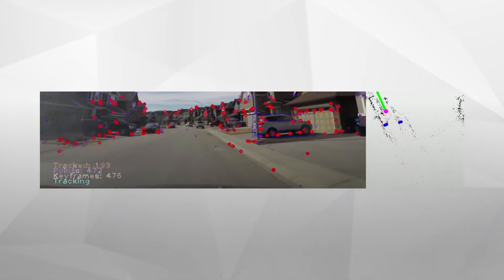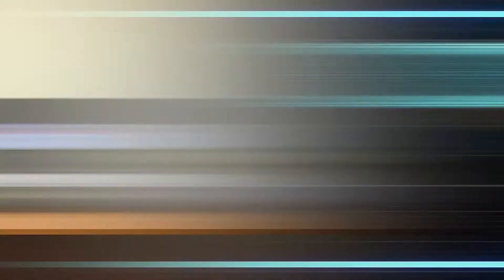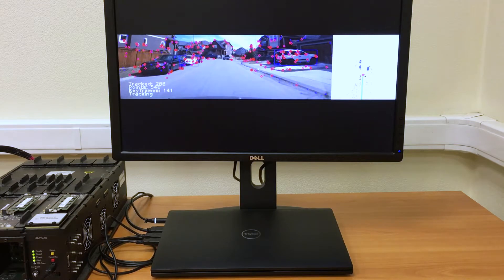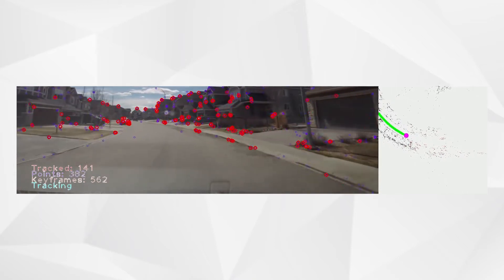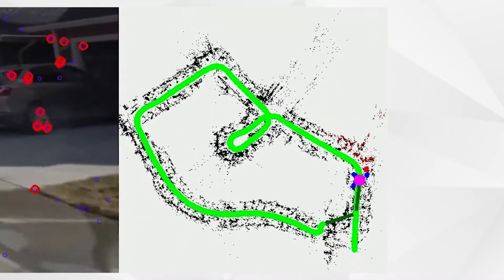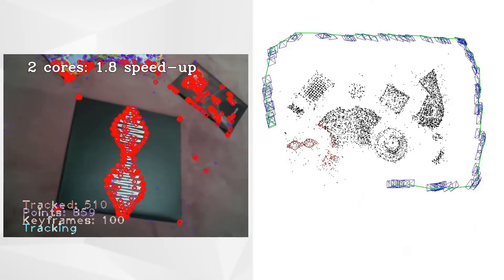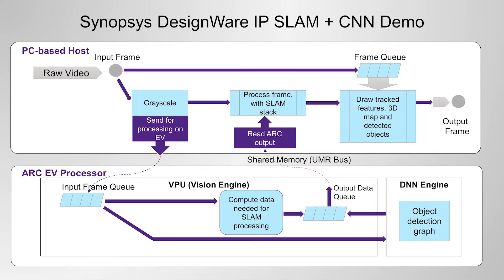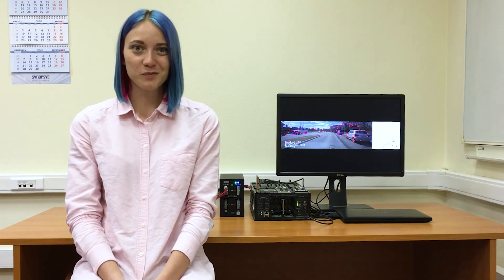Accelerate Intelligent SLAM with DesignWare ARC EV Processor IP | Synopsys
Simultaneous localization and mapping (SLAM) algorithms build a map and determine location in the map at the same time. But how can you speed up the results? This demo shows how ARC EV processor IP with CNN engine accelerates KudanSLAM algorithms.